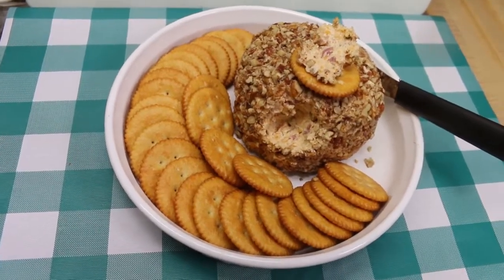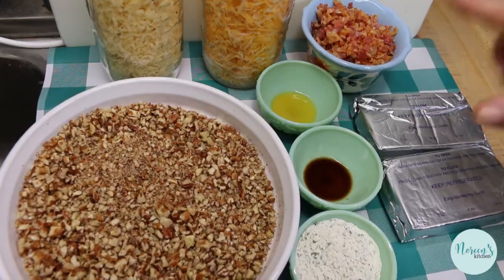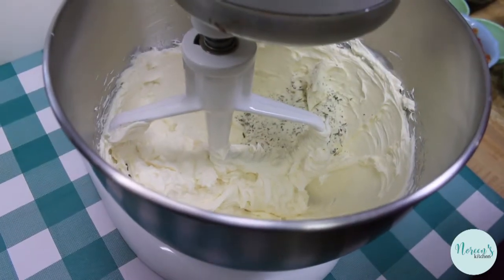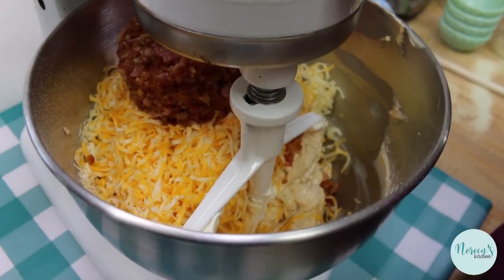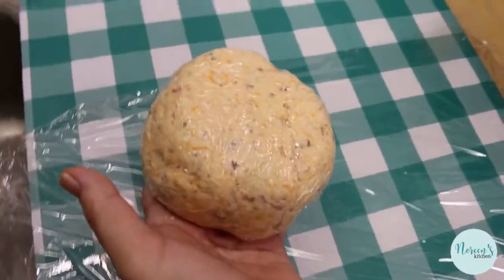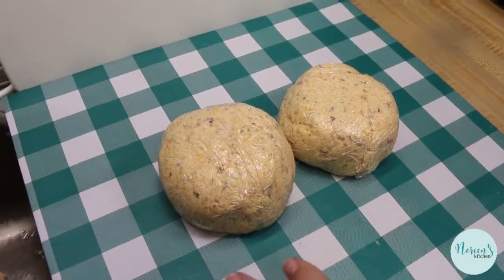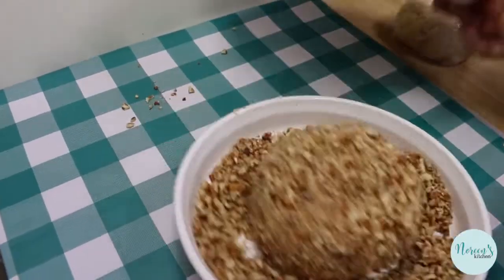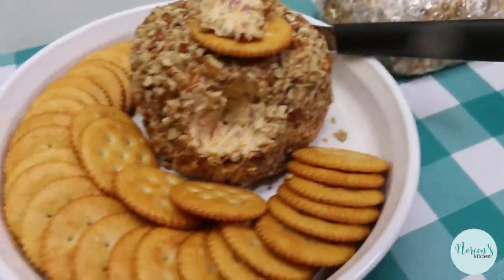ZESTY BACON RANCH CHEESE BALL!! HOMEMADE HOLIDAY!!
As promised, today I am sharing how to make a delicious, quick and easy zesty, bacon ranch cheese ball for your holiday entertaining or to share with friends and family throughout the holiday season!  This is super quick and everyone loves a cheeseball!  I always try to make some new incarnation of one each year because they are festive and fun and my holiday buffet would not be complete without one!  These are delicious served with crackers, baguette, veggies or even sliced apples and pears.  This recipe can make one great big cheese ball or as many as 6 small ones.  You decide based on your needs.  I know that you are going to love this fabulous throw back from Christmas past!

Like all good cheese balls, this one starts with some softened cream cheese and shredded cheese.  This is the base for any type you would like to make.  Where you go from here is up to you.  Since we are making a zesty bacon and ranch version today, we will be adding some crumbled bacon, a good portion of homemade ranch dressing mix and some seasonings to boost the flavor to just the right level.  A couple secret ingredients here are liquid smoke and worcestershire sauce.  These are integral to bringing the flavor to this delicious treat.

I am using my stand mixer to mix this up but you can easily do this with a hand mixer or even a wooden spoon if you like.  The softened cream cheese is whipped till soft and fluffy and the flavorizers are added in then the cheese and bacon and everything is blended to perfection.  Now the fun begins.

Lay out a couple large pieces of plastic wrap and divide the cheese mixture into two.  Then place one half of the cheese mixture on one of the pieces of plastic wrap.  This will help you to form them into balls.  Do the same to the other portion and wrap them both tightly in another layer of plastic wrap and refrigerate for a couple hours.

Now that the cheeseballs have had time to firm up you can roll them in some chopped pecans or paprika or dried parsley.  then wrap again and store in the fridge until ready to serve.  These will last in the refrigerator for up to one month.  Perfect to have on hand for holiday drop ins, potlucks, snacking or sharing with friends and neighbors.  Everyone loves a savory snack and this fits the bill!  Toss in a basket with a bottle of wine and some nice crackers and some apples and boom!  A delicious and festive holiday gift.

I hope you give this zesty bacon, ranch cheese ball a try sometime soon and I hope you love it!

Happy Eating!

***MAILING ADDRESS
Noreen's Kitchen